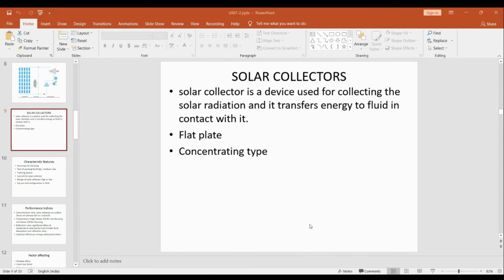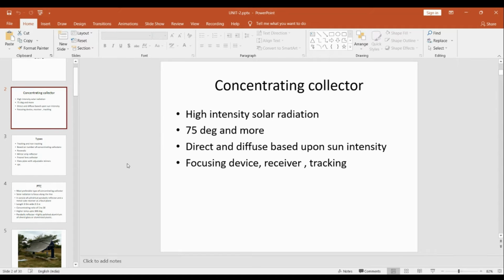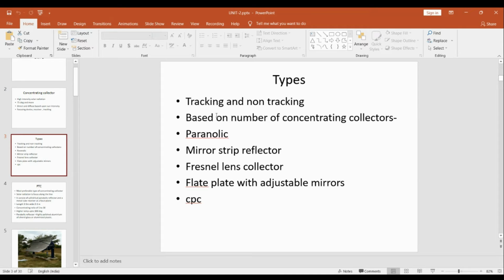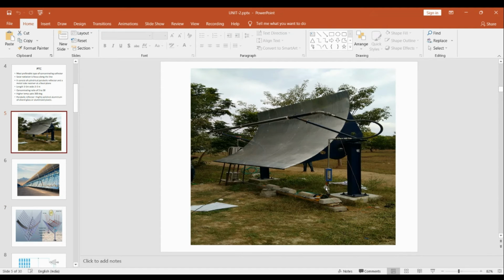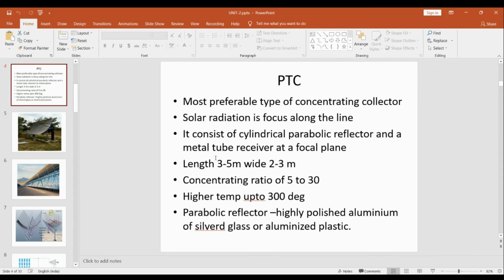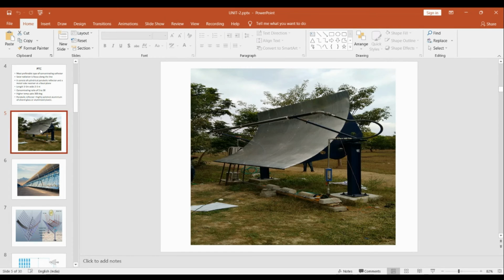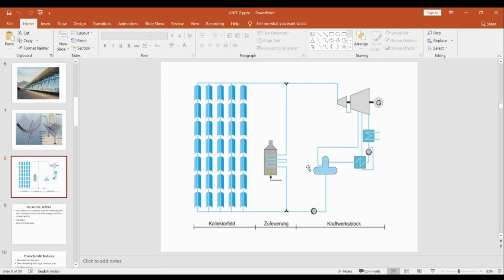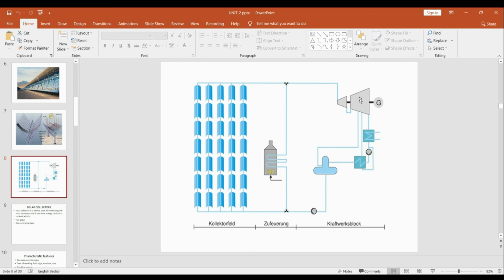Solar Collectors | Mech | Bethlahem Institute of Engg | Online Class | Bethlahem Learning | Japdrew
Topic - Solar Collectors
Staff Name - Mr. Japdrew